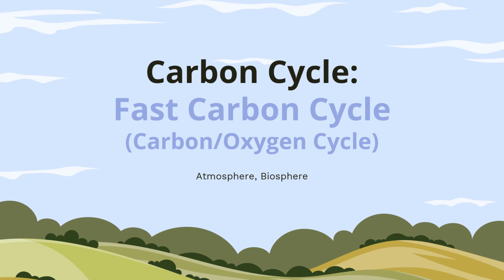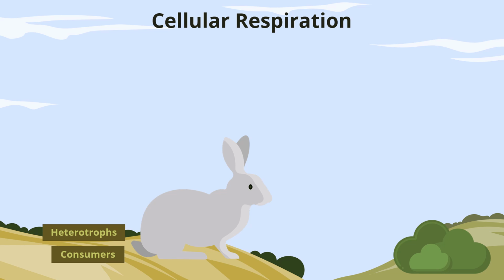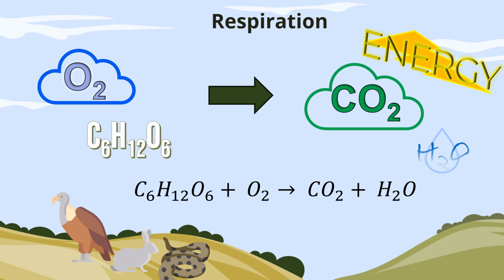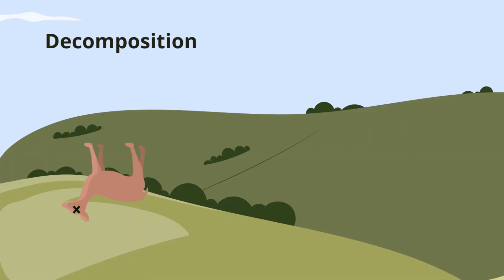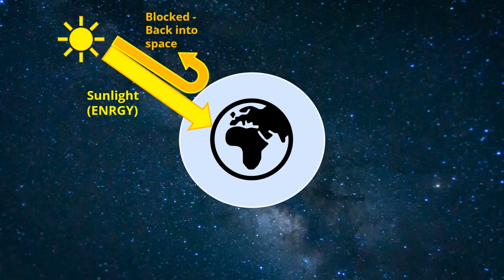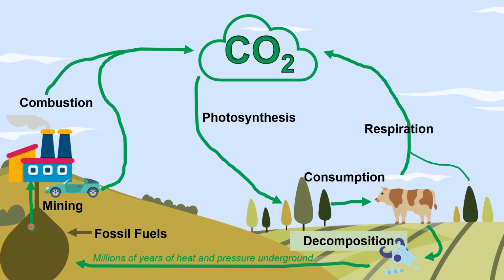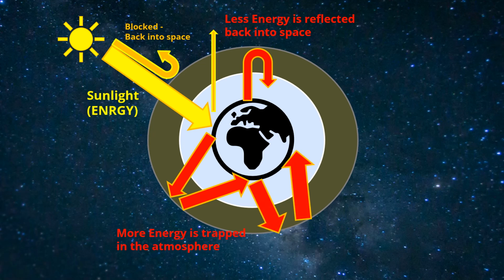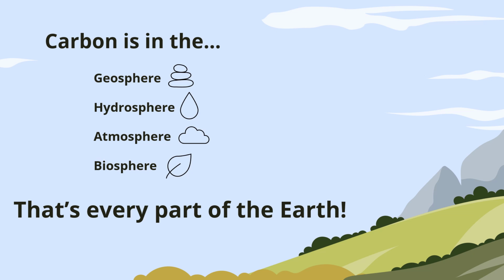Fast Carbon Cycle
Follow along in your notes